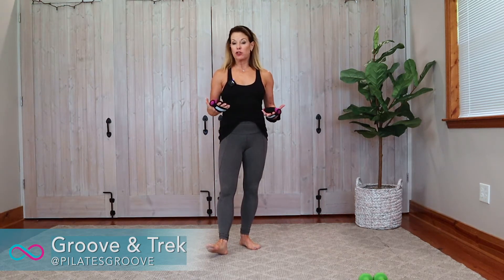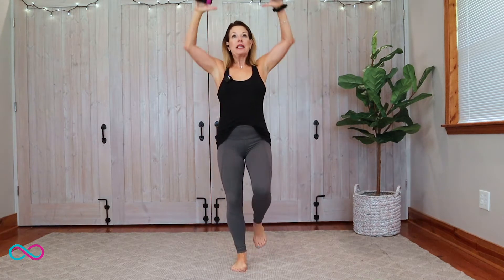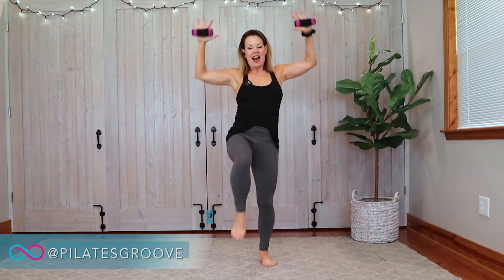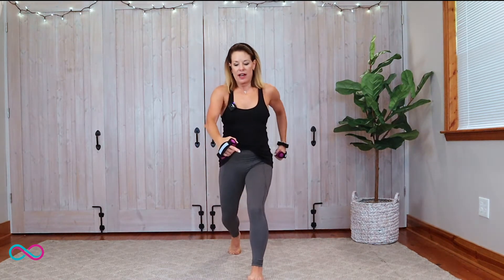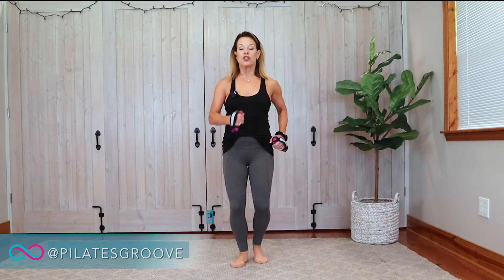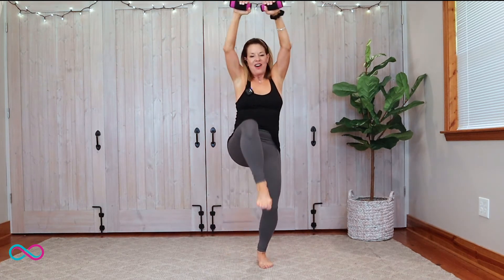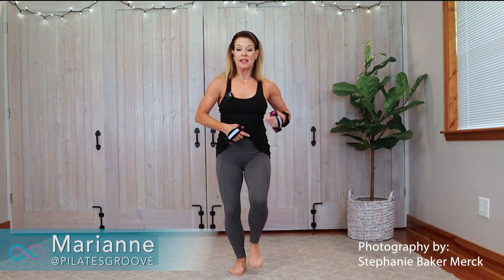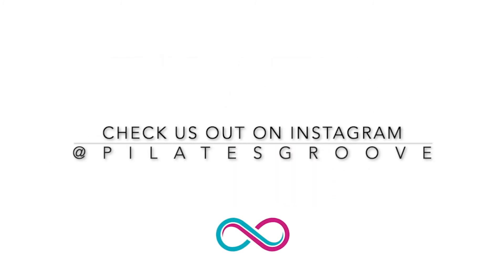Groove and Trek 1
An indoor walking workout that is low on impact and high on energy. Get ready to torch those calories and tone those muscles with Marianne Lidiak Baker's custom cardio workouts!